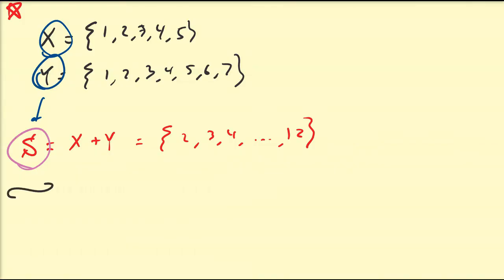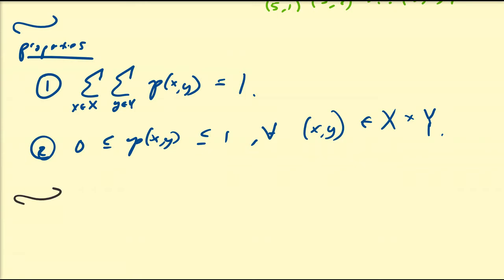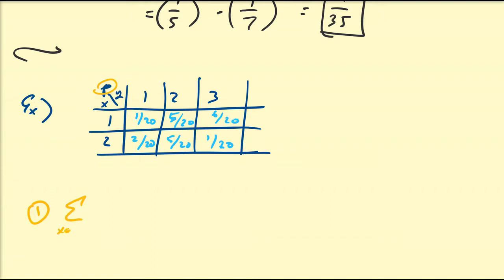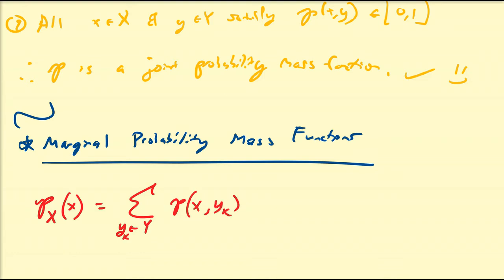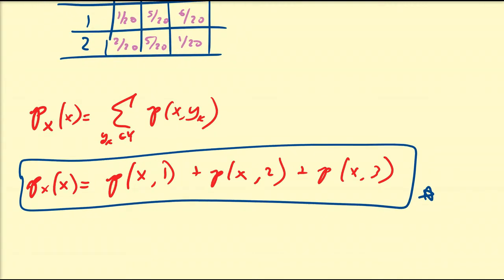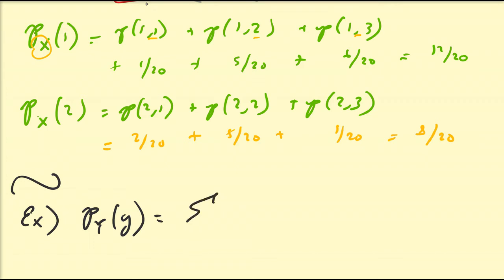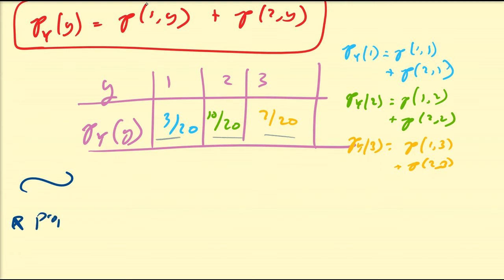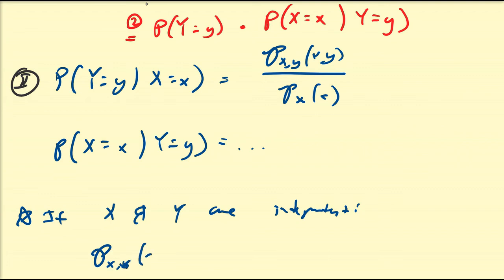(STa35.1) Joint Probability Mass Functions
In this video, we introduce the concept of a joint probability mass function on two discrete random variables (which can easily be extended to multiple variables). We discuss some fundamental concepts associated with joint PMF's and introduce the concept of a marginal probability mass function and how it relates to the joint PMF.